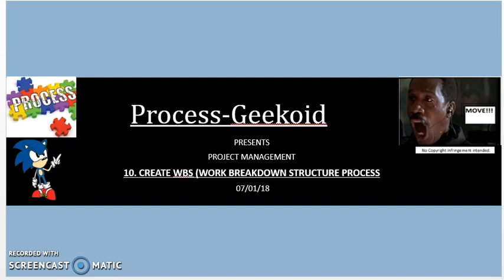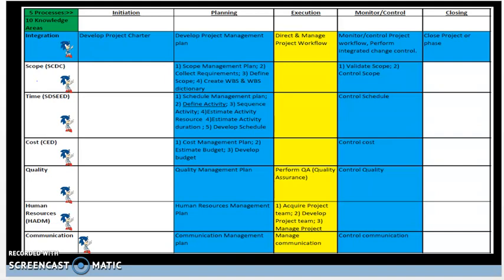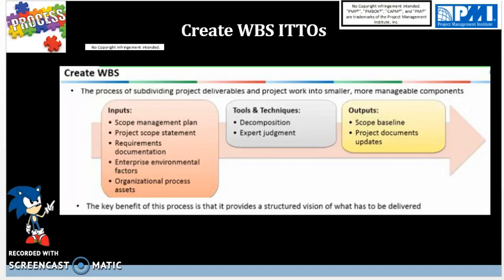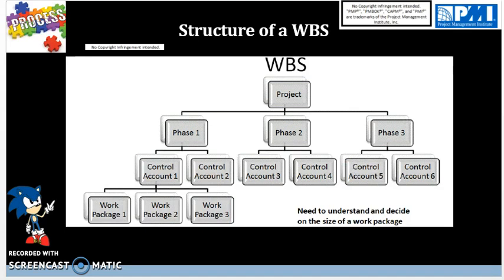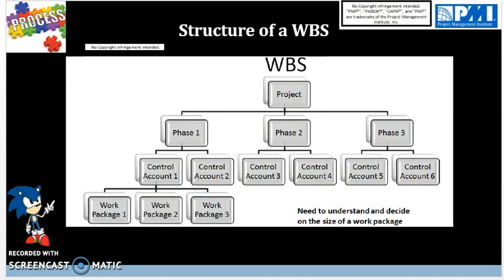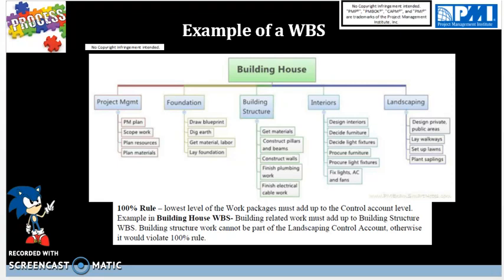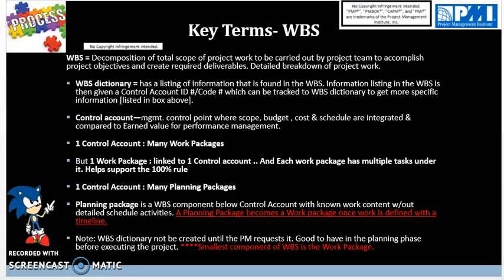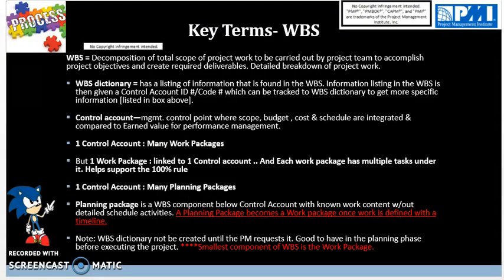13. Create WBS (Work Breakdown Structure)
This is Video #13 presented by Process Geekoid. Goes over the Create WBS process. All content is based on PMBOK Guide 5th edition.